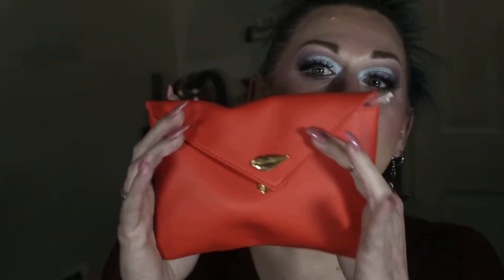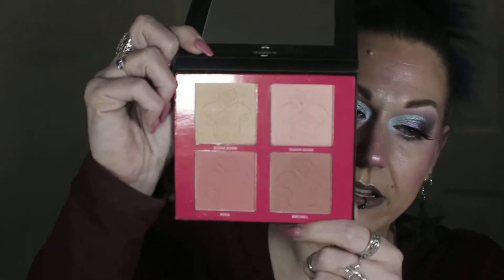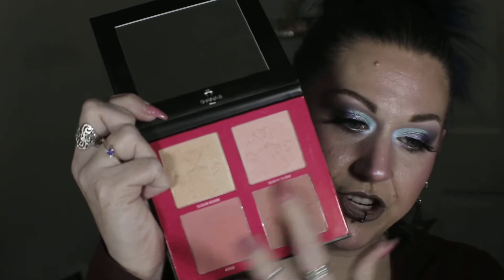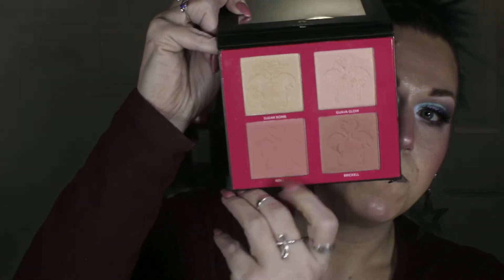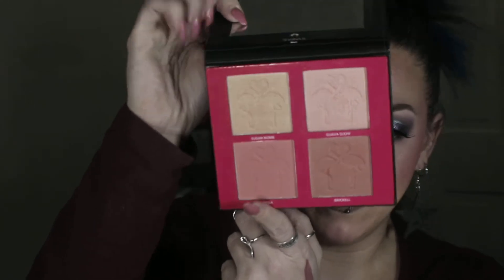February Ipsy Glam Bag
I am really sorry this video is going up so late in the month! I’ve really been struggling with my mental health the last few weeks and just couldn’t bring myself to post it...hopefully I will be back to regular schedule and posting daily again! Hope you enjoy the video!

Thank you so much for stopping by and hanging out! I'm still working on figuring out my setup and my editing style so please bear with me! I am very passionate about makeup, creating content, learning/trying new things and growing as a person and I would love for you to be a part of my journey!

Please give this video a thumbs up if you enjoyed my content, subscribe and ring the bell if you would like to see more content like this and check out my Instagram for more content ~ @Starrmakeup_21416